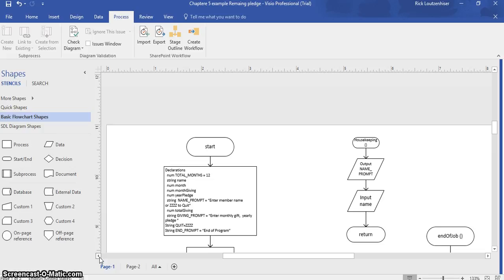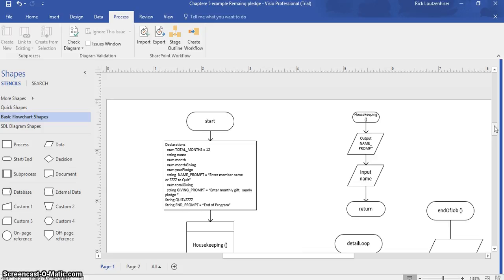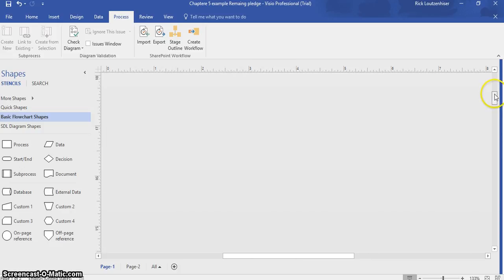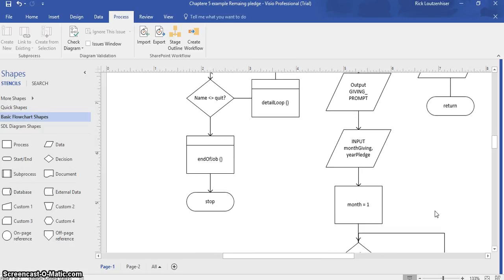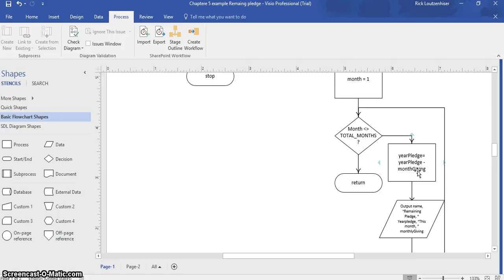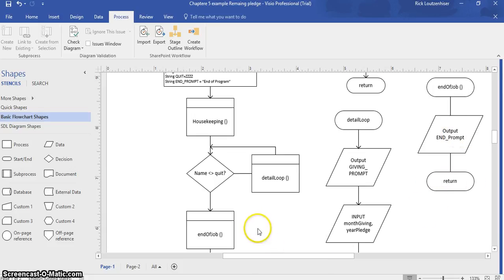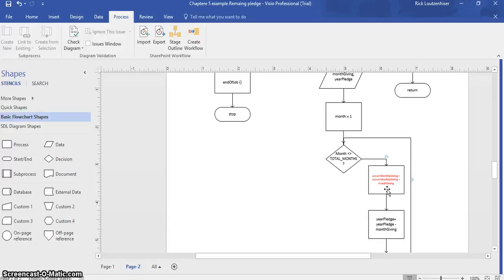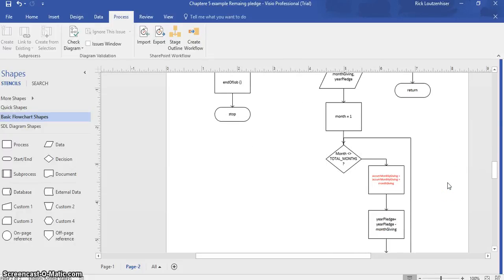BIS 220 WS 5 Loops